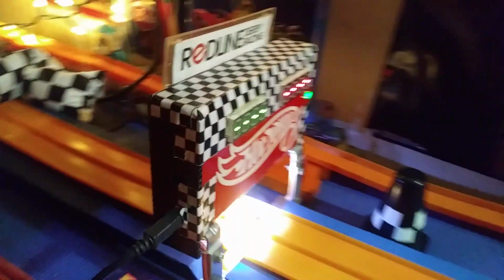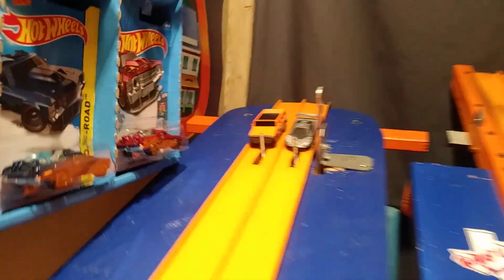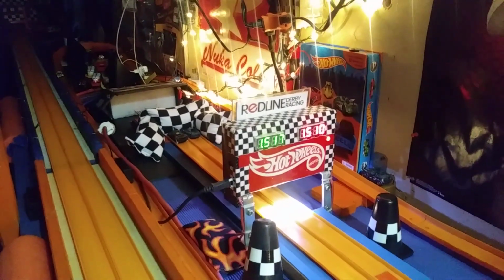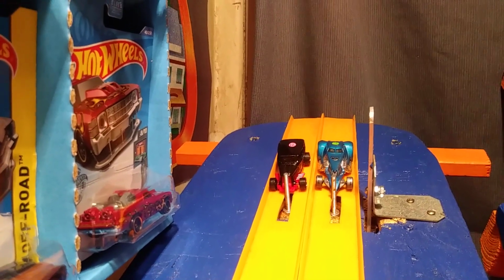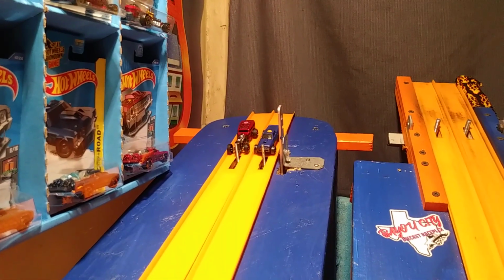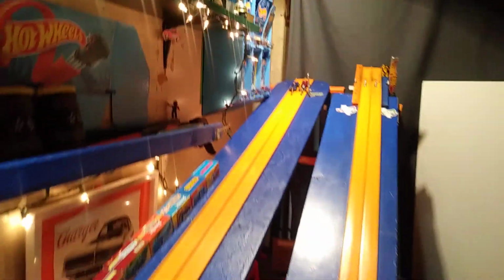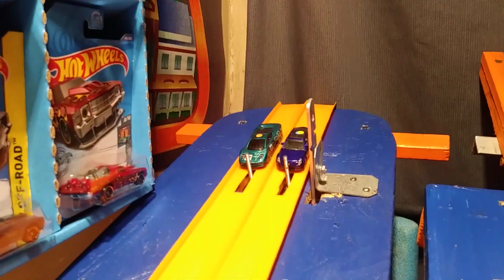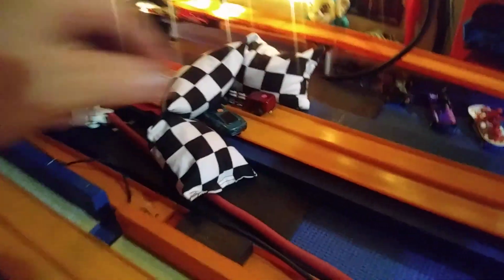Redline Derby Racing - August League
Bayou City Diecast Raceplex hosting the August Redline Derby Racing League on the 1/8th Mile Bayou City Blaster
16 racers for the monthly points race
Fast times and fun racing.
Note: Any music or horns in the background were a 'drive by birthday' for the neighbors grandbaby.